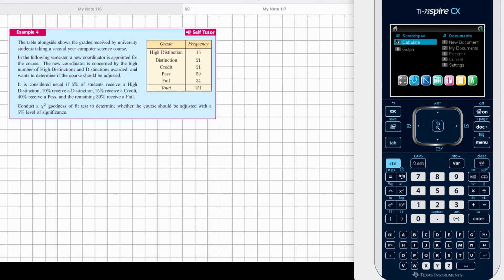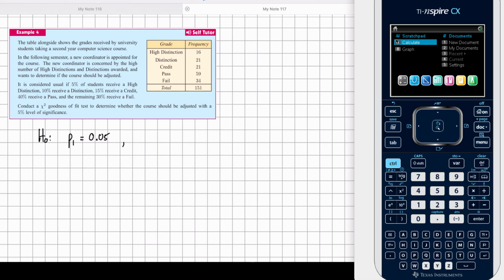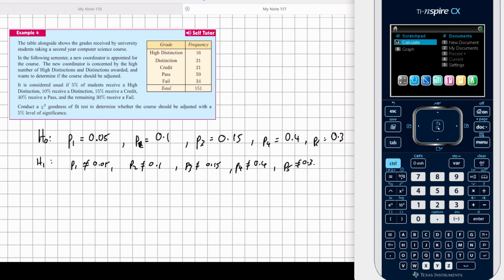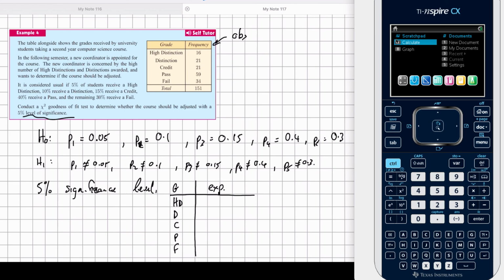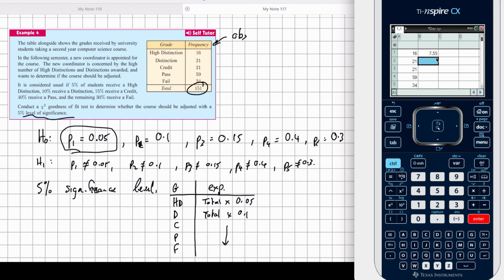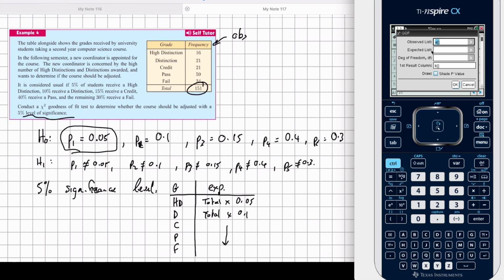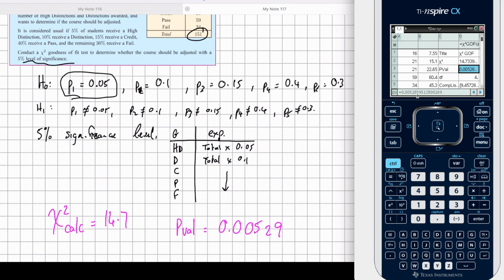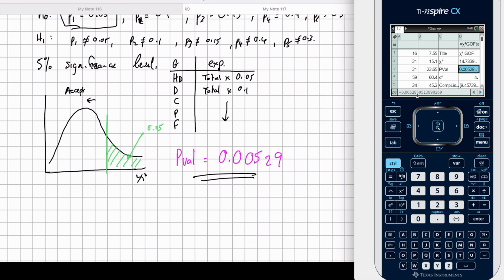IBDP MAI SL Chi Square GoF test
Chi Square goodness of fit test example using the Ti Nspire CX